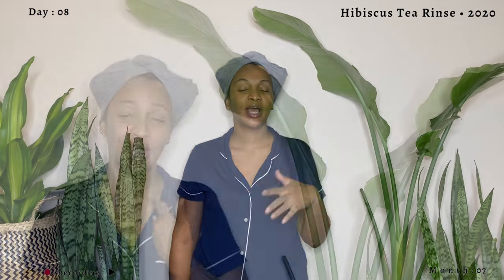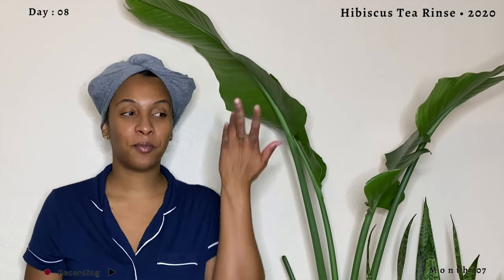HIBISCUS TEA RINSE FOR BREAKAGE , BALD SPOTS , & THIN EDGES 2020 + DIY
➺𝔸𝔹𝕆𝕌𝕋 𝕍𝕀𝔻𝔼𝕆
Hola my beautiful people! Today's natural hair video is all about my hibiscus tea rinse for breakage, bald spots & thin edges. 2020 + DIY. Trust me it happens to the best of us. If you are on your healthy hair care journey and want to Improve the growth  of your  hair with less shedding & to gain hair retention then I urge you to try out this hibiscus sorrel tea rinse. I will be explaining to  you how I maintain a healthy crown & hair over all. I'll also share with you a very easy DIY that I've been doing for the past three years that helped me tremendously with maintaining a healthy scalp!

Also remember to be patient with your hair and never compare your chapter 1 to someone else’s chapter 20. It takes times, a lot of attention and love. I am here if anyone has any questions or concerns about their hair. I will do my best to help you, provide information and DIY's including products that can make your journey as smooth as possible.

one love

0:00 - Start
0:14 - Items's you'll need + DIY  prep
2:40 - sectioning my hair into 5 sections
4:08 - Scalp massage
4:22 - Hibiscus Tea rinse begins
6:25 - second Scalp massage
7:57 - Hibiscus rinse finished
9:38 - What to expect with my up coming videos on youtube
9:45 - Thank you message for the love on my moringa video
10:00 - Amazing benefits of Hibiscus Tea rinse
12:13 - End

1. Hibiscus & sorrel tea
Hibiscus & sorrel tea
Hibiscus Flower

2. 100 % Aloe Vera Juice
100 % Aloe Vera Juice
100 % Aloe Vera Juice

3. Glass bottle
Glass bottle
Glass bottle

4. Plastic Bottle with nozzle

5. Scalp Massager
Scalp Massager
Scalp Massager

6. Butter Fly hair clips

7. Micro fiber towel
Micro fiber towel

CURL BIBLE: If you want to buy anything from Curl Bible website use my Code linked below. (Tru Balance Mango & Shea butter cream or any item on website)

➺ℂℍ𝔼ℂ𝕂𝕆𝕌𝕋 ℂ𝕆𝔻𝔼: KCS10

➺ 𝔽 𝔸 ℂ 𝕋 𝕊
BORN  -  ST.CROIX United States Virgin Islands
BIRTHDAY -  November
ETHNICITY - Afro Latina

➺ℂ𝔸𝕄𝔼ℝ𝔸 | 𝕄𝕌𝕊𝕀ℂ | 𝔼𝔻𝕀𝕋𝕀ℕ𝔾 𝕊𝕆𝔽𝕋𝕎𝔸ℝ𝔼
Light - 19inch Ring Light

( Hisbiscus Hair Rinse)

There is no additional charge to you!. Thank you for supporting me so that I can continue to provide you with free content on a weekly basis.

Peace & Love always: 𝕂𝕪𝕤𝕙𝕚𝕣𝕒 ℂ𝕙𝕚𝕣𝕚𝕞𝕒